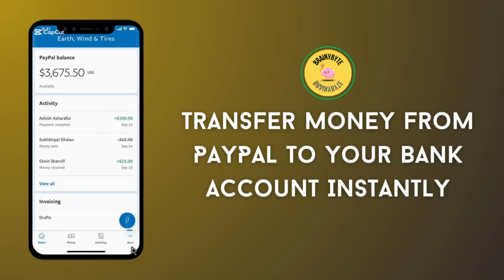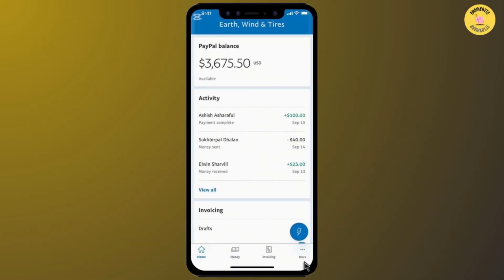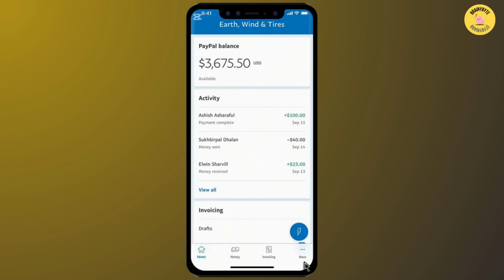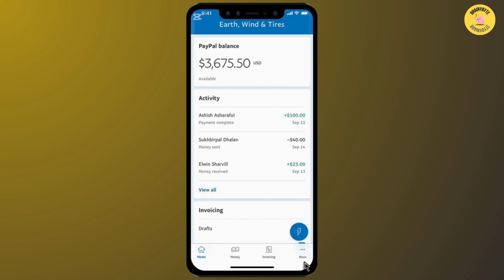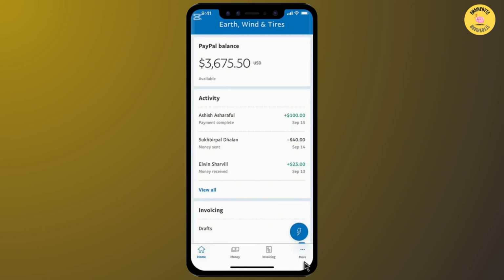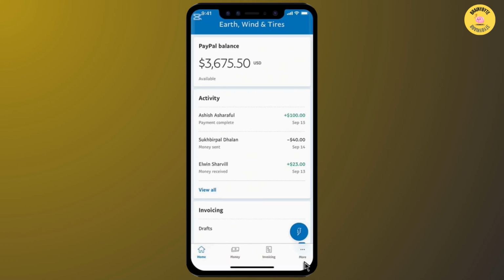How To Transfer Money From PayPal To Your Bank Account Instantly?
How To Transfer Money From PayPal To Your Bank Account Instantly? Want to transfer funds from PayPal to your bank account quickly and easily? This video will guide you through the steps on how to transfer money from PayPal to your bank account instantly. Whether you're asking, "How do I transfer money from PayPal to my bank account?" or need help with an instant transfer, this tutorial has you covered. Learn the methods to move your PayPal balance to your bank account without delay. Watch now to find out how to transfer money from PayPal to your bank account instantly today!

Timestamps:
00:00 How To Transfer Money From PayPal To Your Bank Account Instantly
00:10 How Do I Transfer Money From PayPal To My Bank Account?